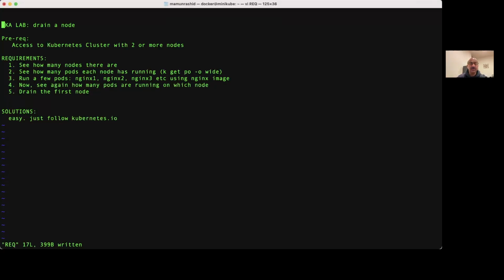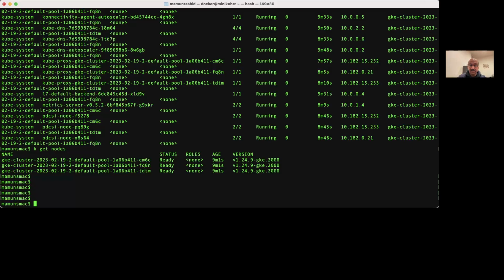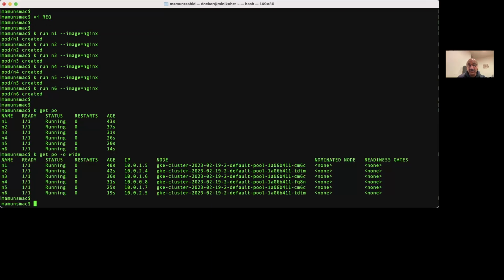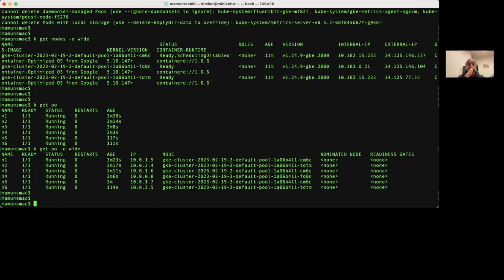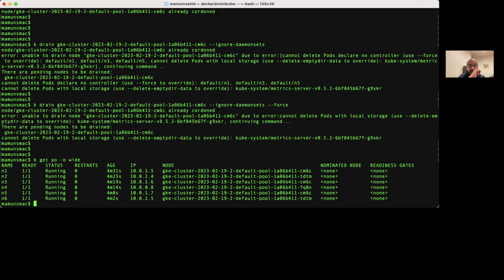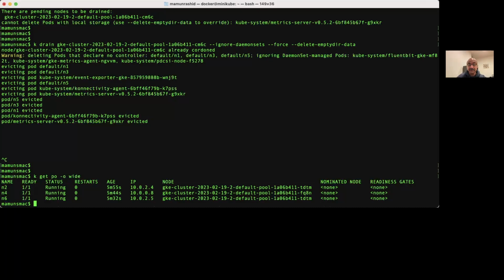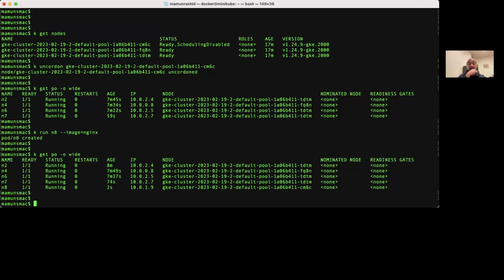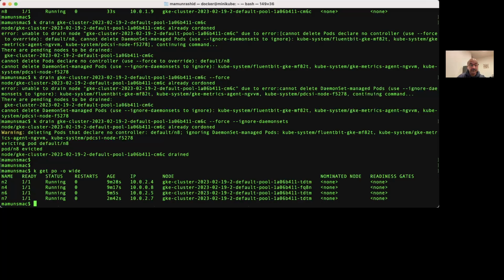CKA LAB 28 Part 1 of 2 (Kubernetes Certification): drain node that individual pods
CKA LAB: drain a node

Pre-req:
   Access to Kubernetes Cluster with 2 or more nodes

REQUIREMENTS:
  1. See how many nodes there are
  2. See how many pods each node has running (k get po -o wide)
  3. Run a few pods: nginx1, nginx2, nginx3 etc using nginx image
  4. Now, see again how many pods are running on which node
  5. Drain the first node

SOLUTIONS:

alias k=kubectl
k run n1 --image=nginx (and 5 more like it)
k get po -o wide
k drain node-name --force --ignore-daemonsets